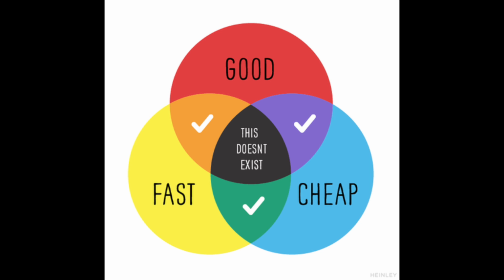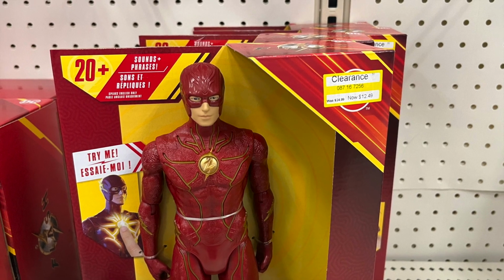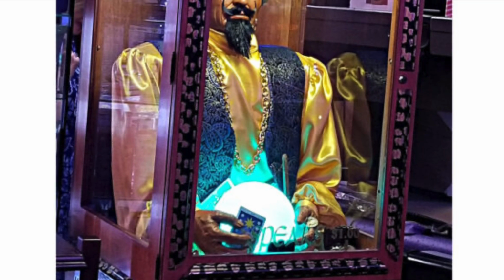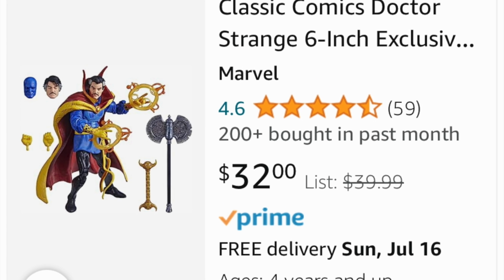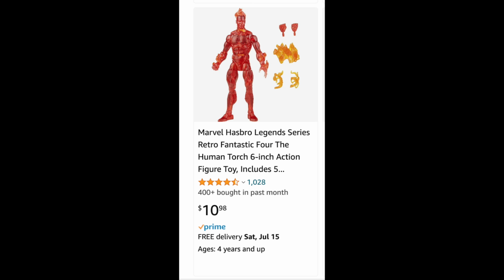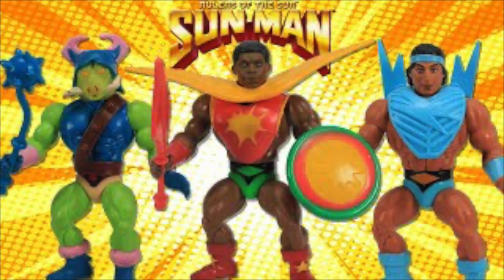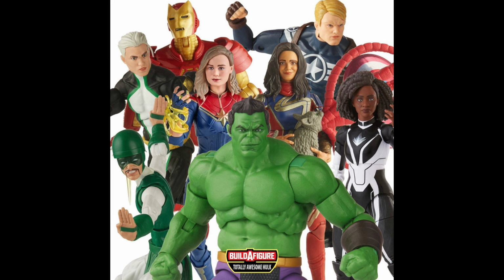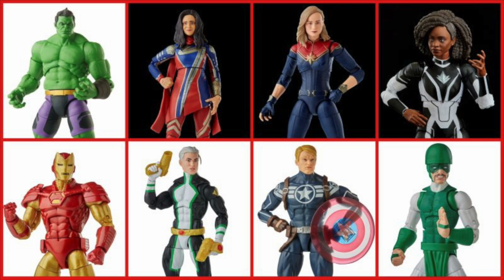Is it worth waiting to get an Action Figure on Discount?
Scott Toy Guru Neitlich from Spector Creative discusses how collectors deal with toy clearance pricing and whether or not it is worth waiting.